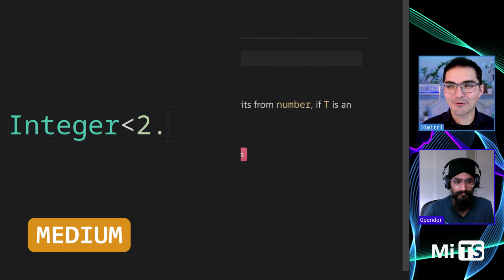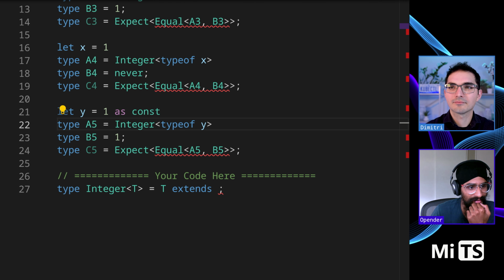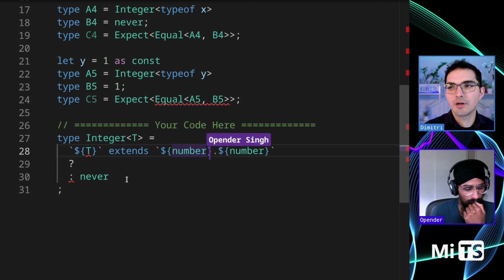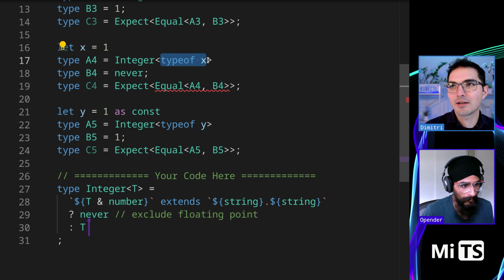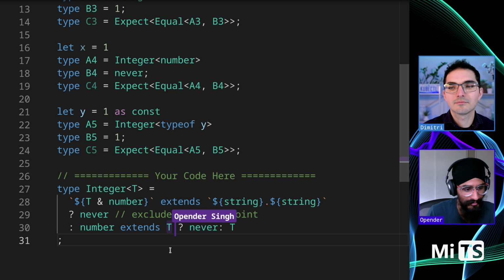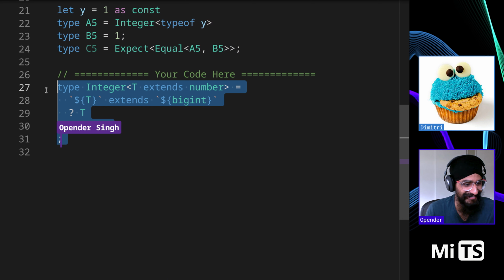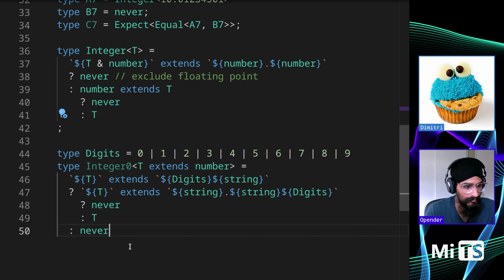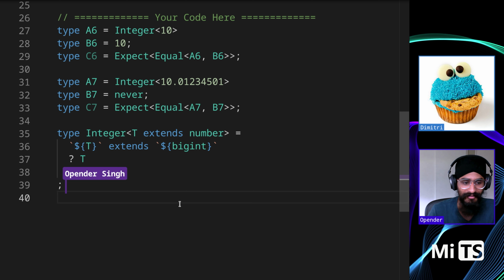Integer with Opender Singh - TypeScript Type Challenges #10969 [MEDIUM]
`Integer`, like many before it that deal with numbers, is difficult because TypeScript doesn't have a lot of facilities for handling numbers.  Still.  We make due.

00:00 description of the challenge
00:59 attempt at a solution
07:54 all tests pass
09:22 alternatives